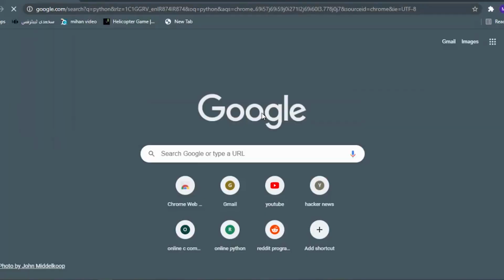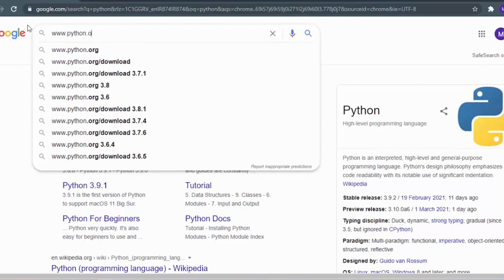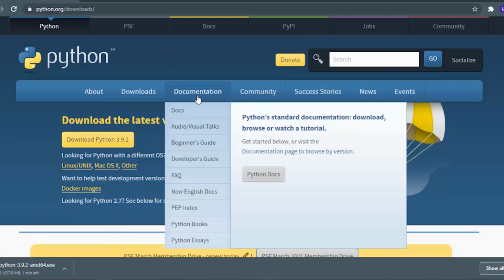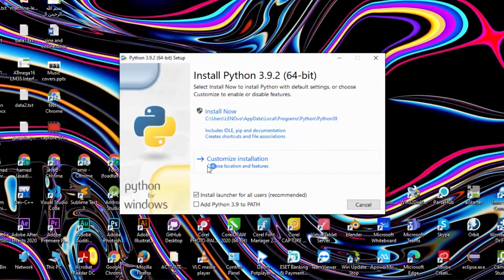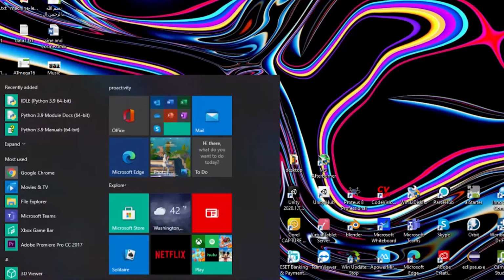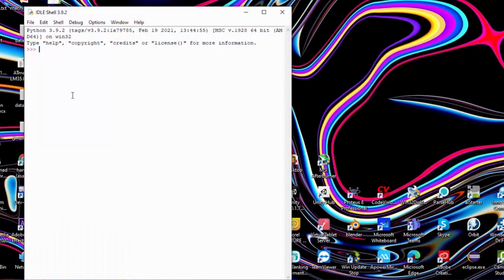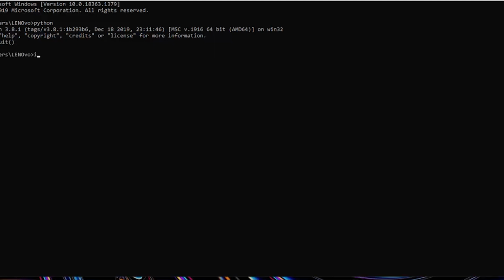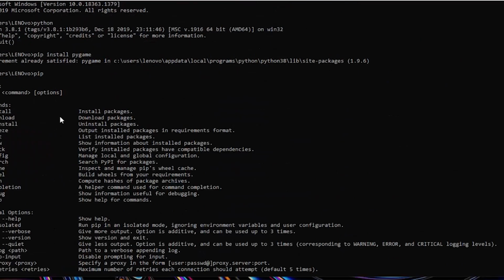How to install python on windows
Hi guys I am Mohammad Foad and this is a fun video that shows you how to install python in your windows machine. Thanks :)